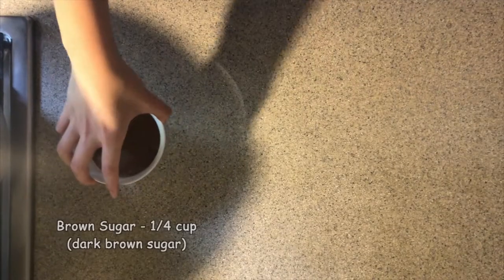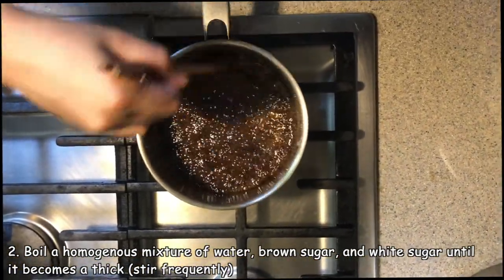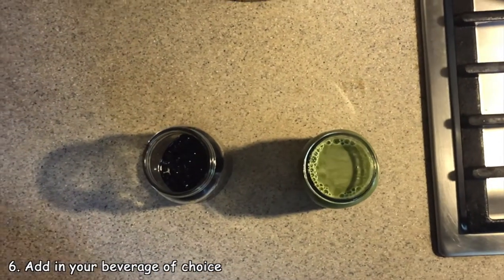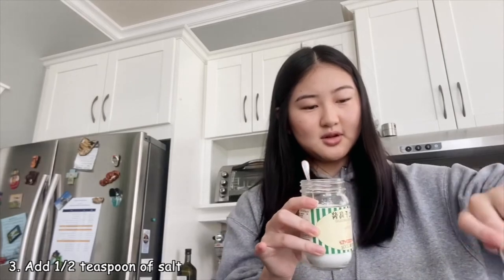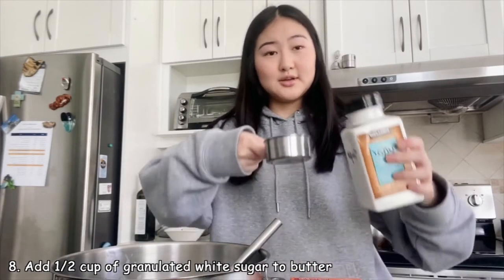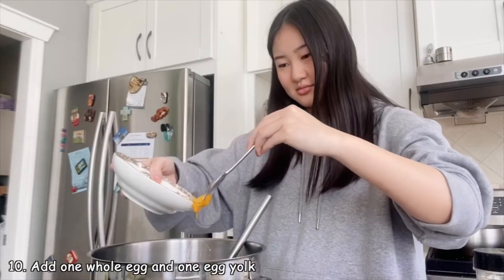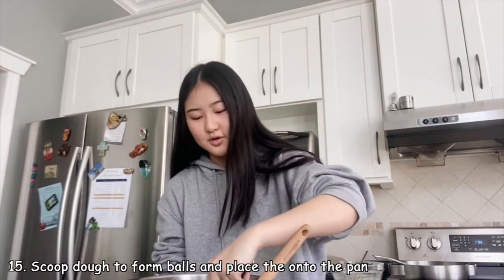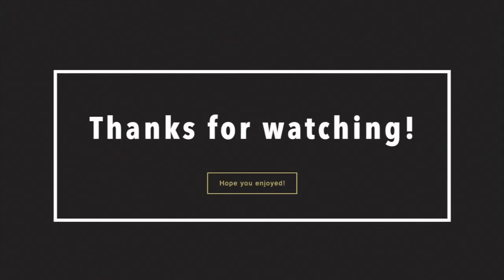Quarantine Bubble Tea + Cookies